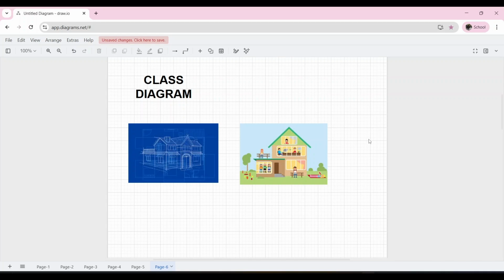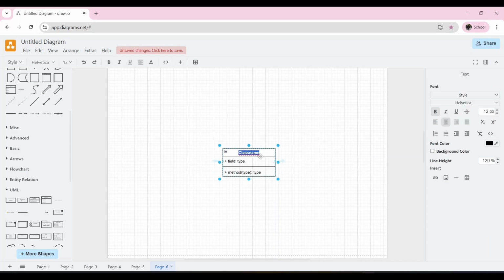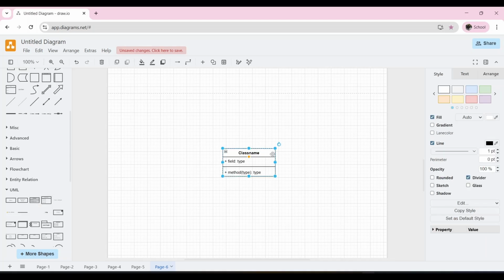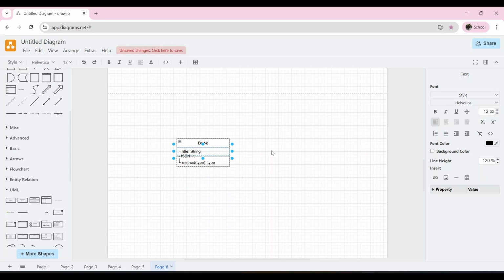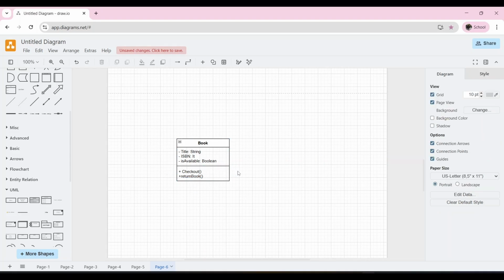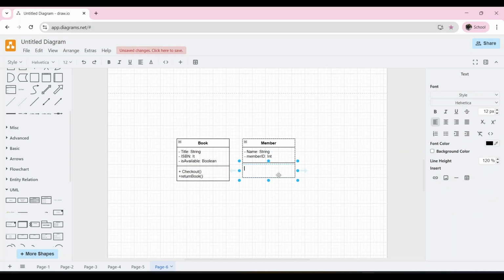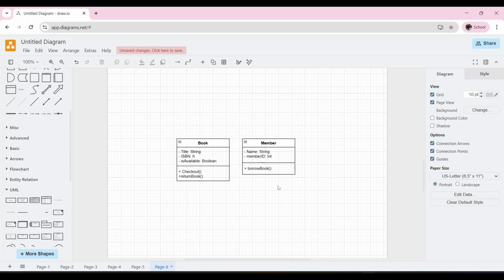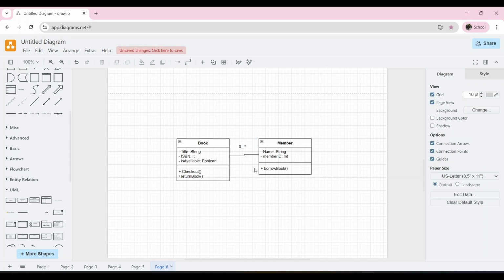How To Make Class Diagram Using Simple Tool - English Project